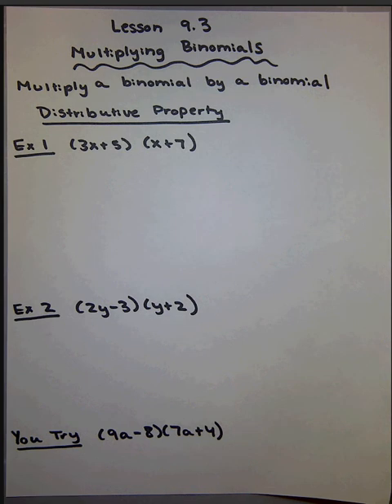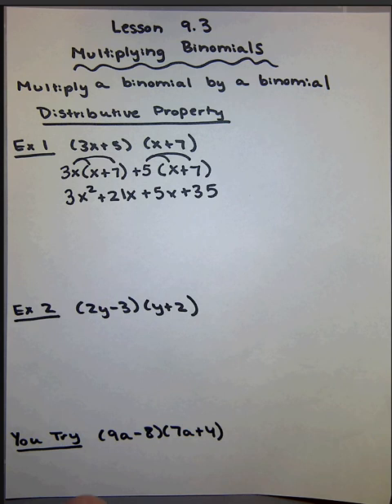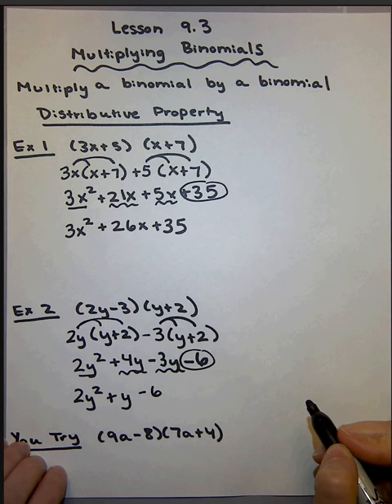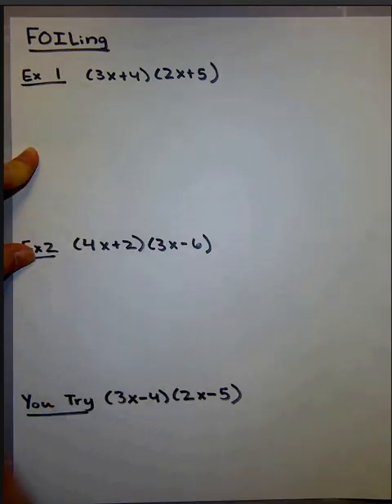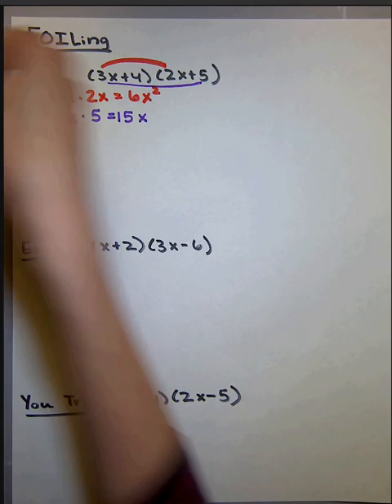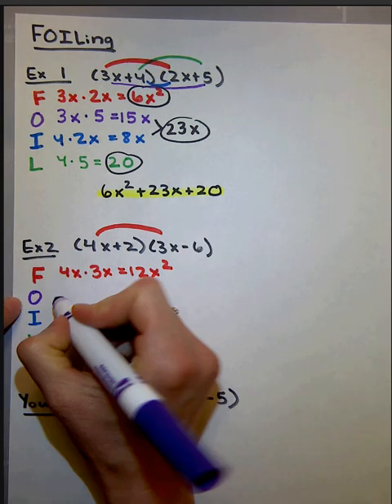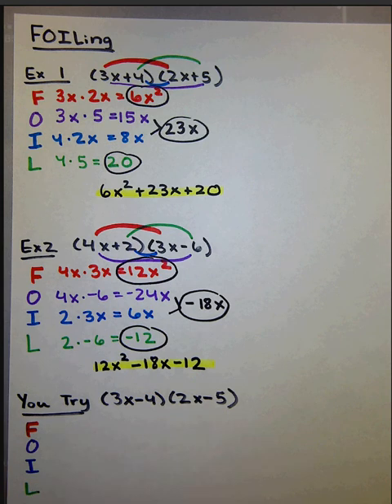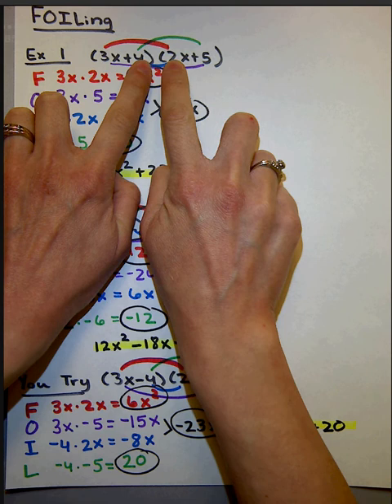Lesson 9.3- Multiplying Binomials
This video shows how to multiply binomials using the distributive property and the FOIL method.